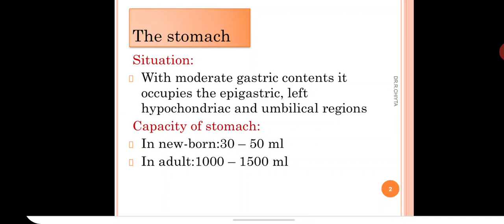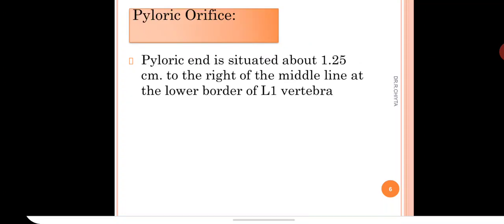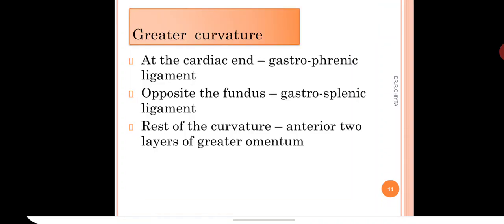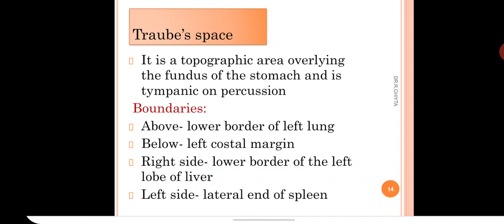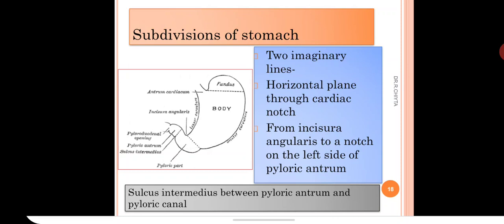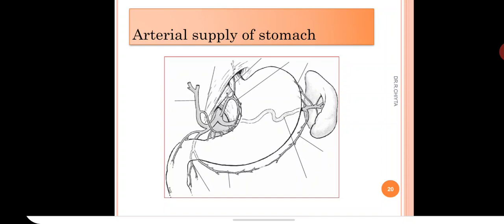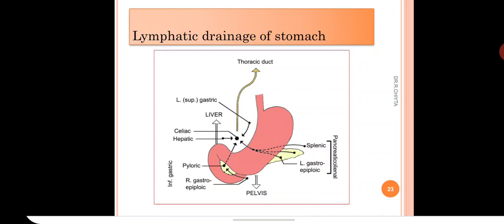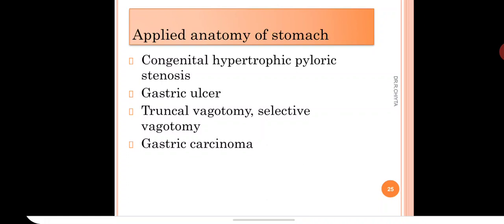GROSS ANATOMY OF THE STOMACH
This video describes the situation,size, shape, presenting parts, blood supply, lymphatic drainage and the applied anatomy of the stomach